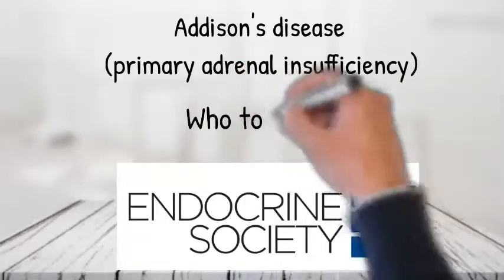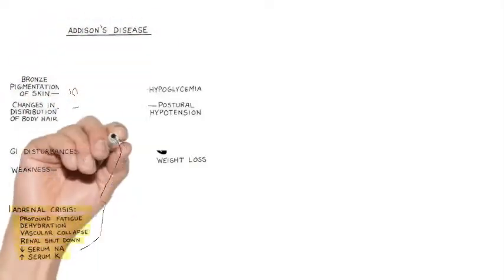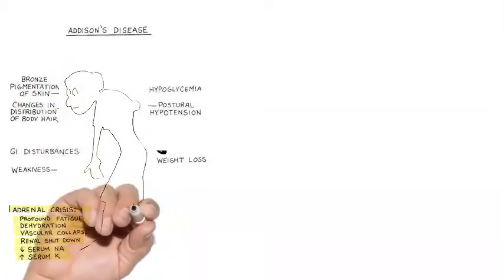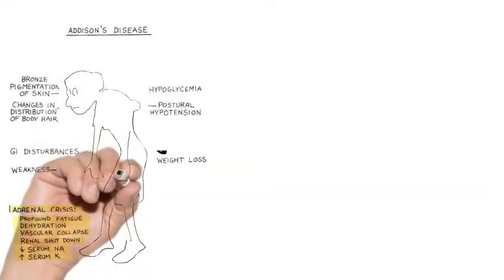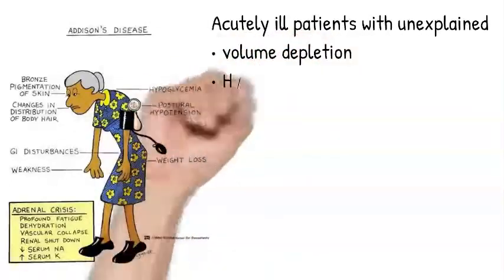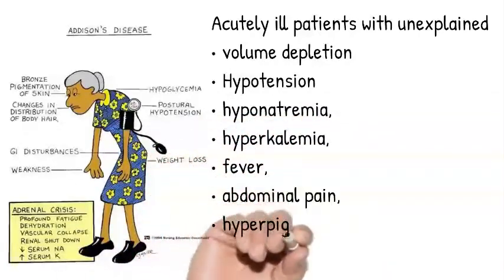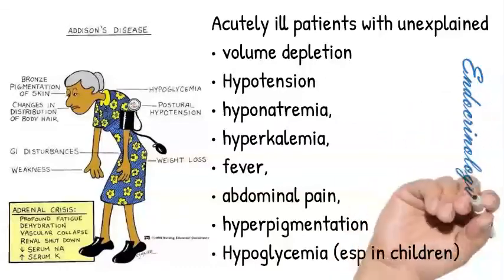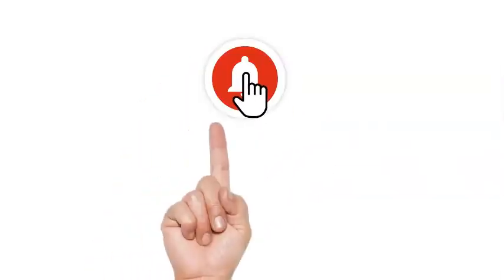Who should we test for Addison's disease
This is a flash video on Addison's disease guidelines from endocrine society advising which symptoms should suggest testing for primary adrenal insufficiency.